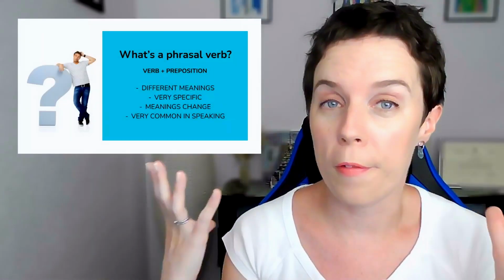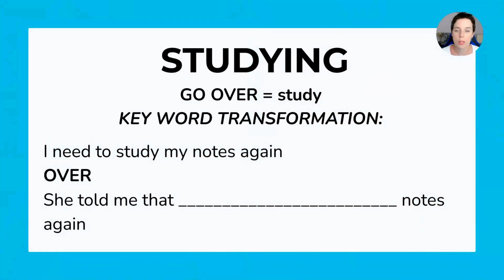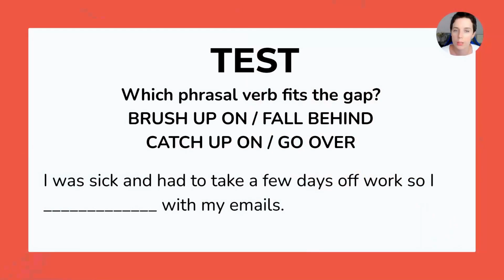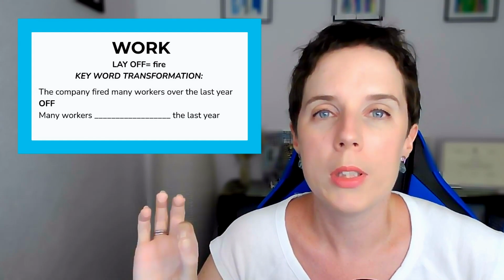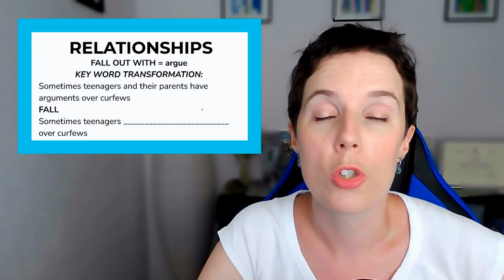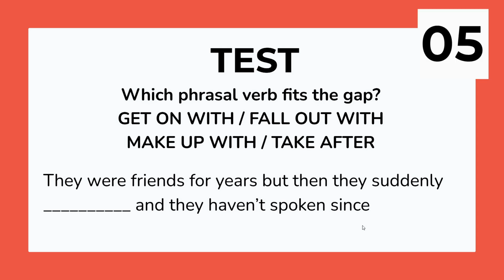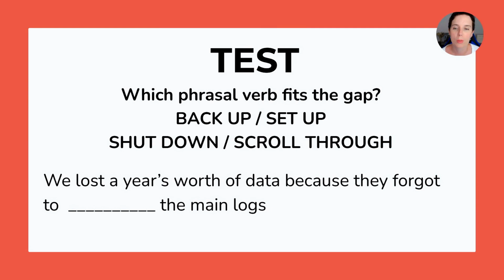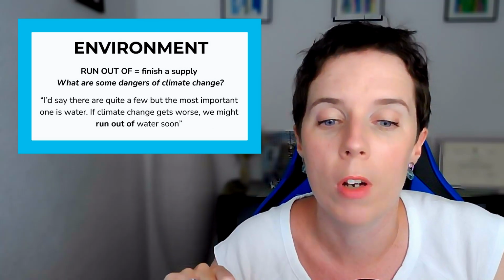Cambridge B2 First Phrasal Verbs - Pass your FCE exam!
Pass your Cambridge B2 First exam (FCE) with these essential phrasal verbs. In this video, I'll teach you 20 must-know phrasal verbs that examiners love to hear! These phrasal verbs will help you in speaking, Use of English and writing.

⏱️ VIDEO CHAPTERS ⏱️
00:00-01-27 Intro
01:28-02:52 Phrasal verbs
02:53-10:25 Studying phrasal  verbs
10:26-12:04 Test
12:05-13:13 B2 Speaking App
13:13-18:38 Work phrasal verbs
18:39-19:53 Test
19:54-24:10 Relationships phrasal verbs
24:11-25:05 Test
25:06-30:16 Technology phrasal verbs
30:17-31:00 Test
31:01-35:48 Environment phrasal verbs
35:49-36:55 Test